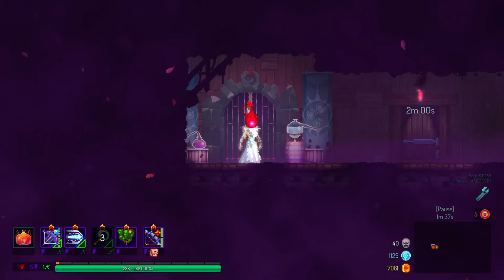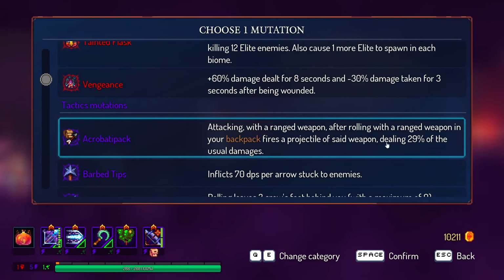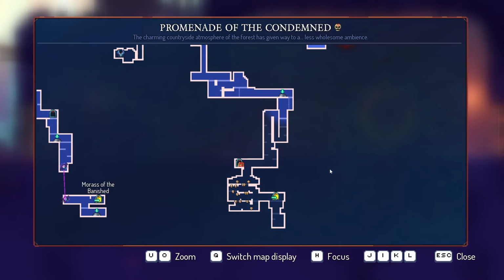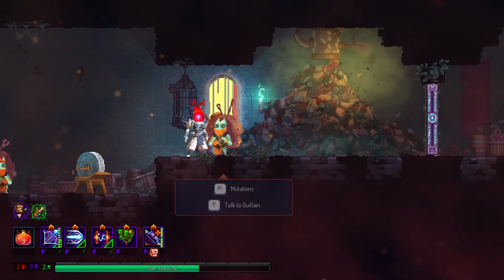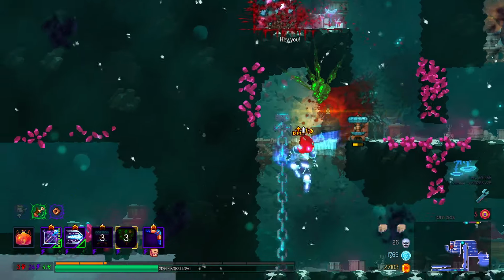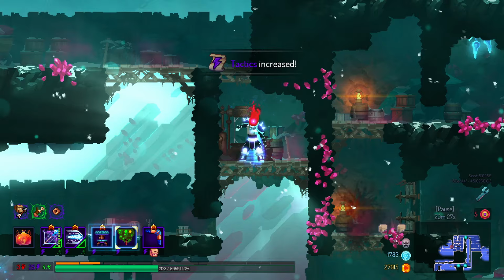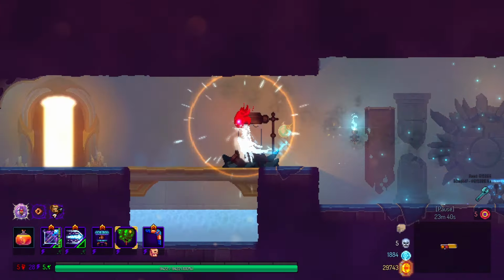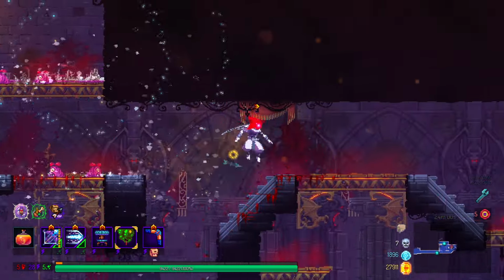Dead Cells | Ice Crossbow Showcase (Season 2)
Acrobatipack hard carry

Route:
0:00 Custom Settings/Prison
3:30 Promenade
9:20 Ramparts
17:50 Insufferable Crypt
20:10 Graveyard
26:25 Cavern
36:00 Guardian's Haven
37:40 Ejacula's Castle
46:05 Master's Keep